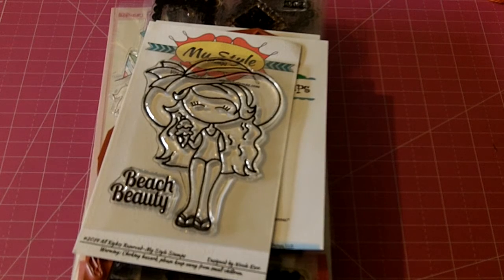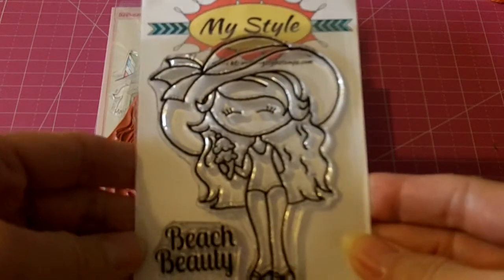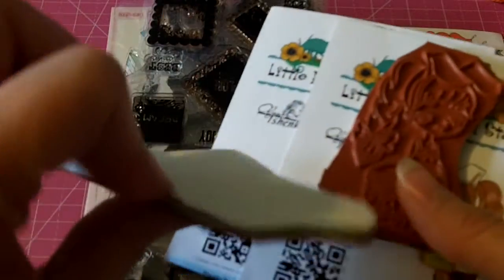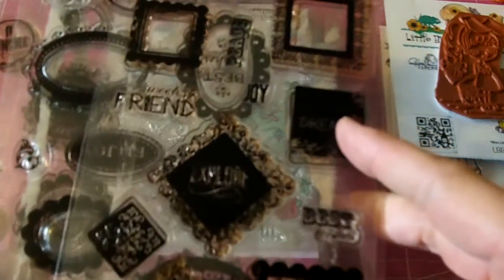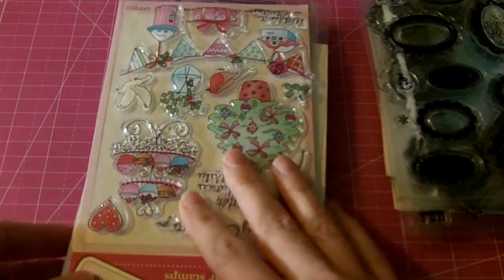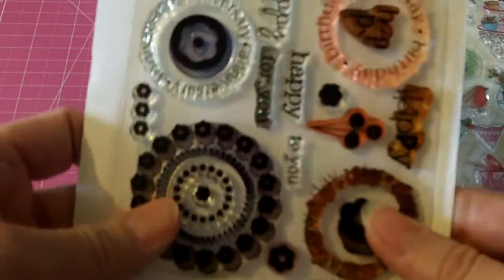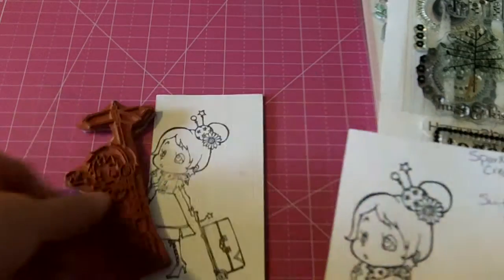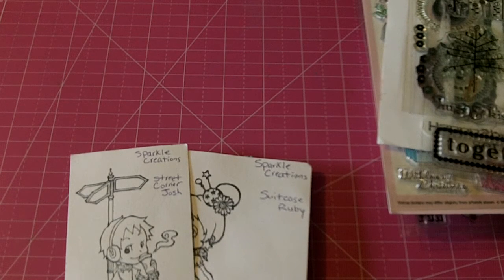Destash items listed on Facebook page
If you are interested in any of these items you will find them   You just need to follow instructions on the page to make an order.  Thanks